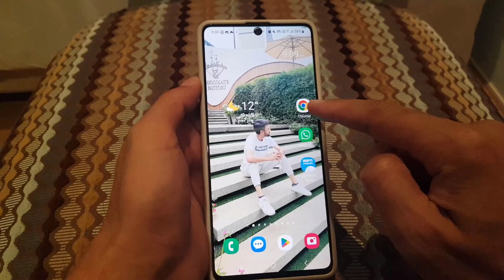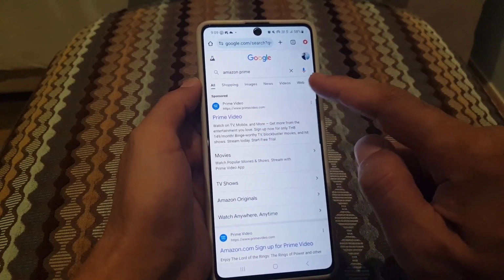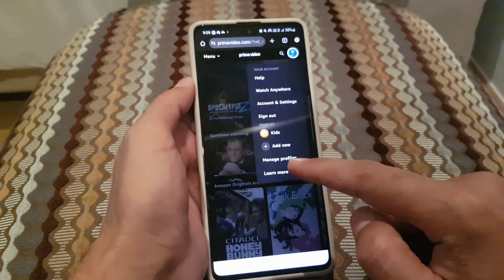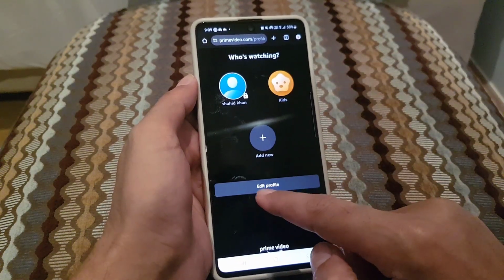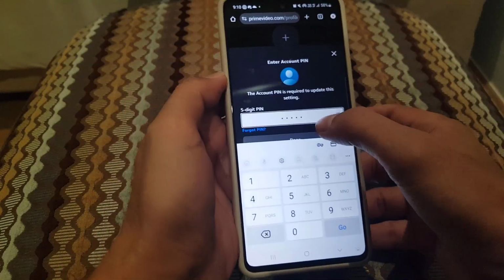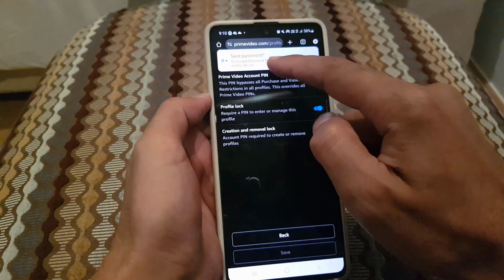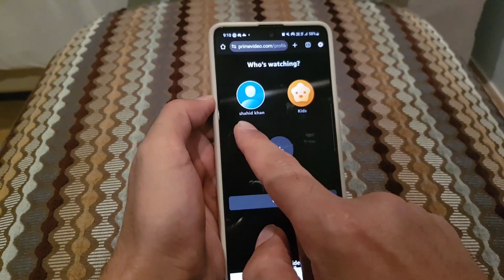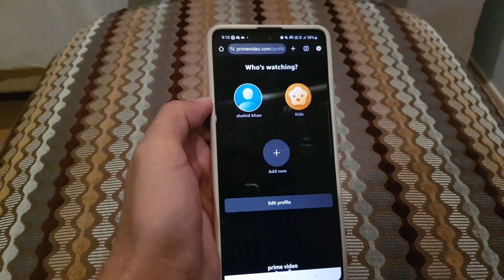How to Unlock Prime Video Account || Remove PIN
Amazon Prime video, in this prime video tutorial you will learn how to unlock prime video profile.